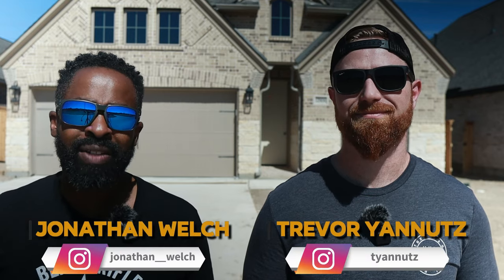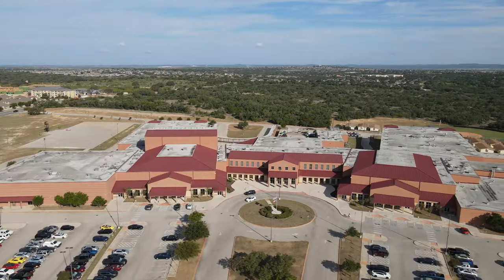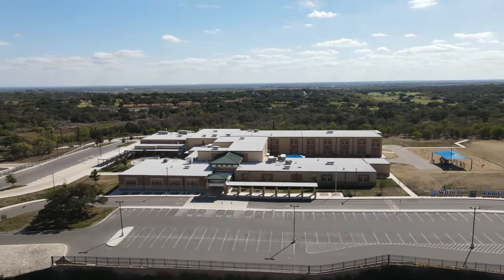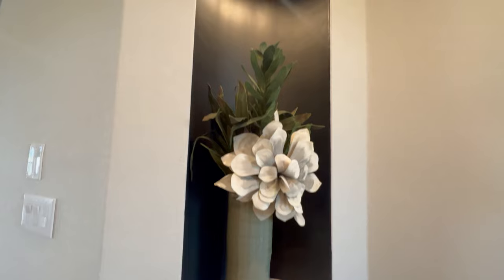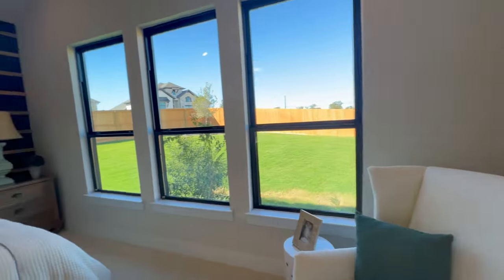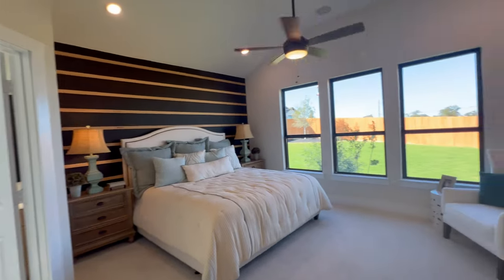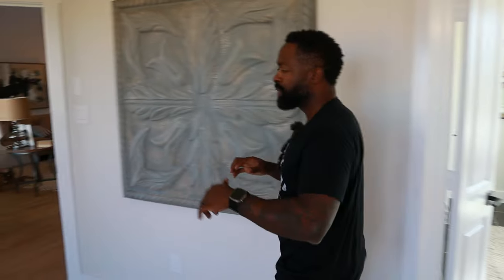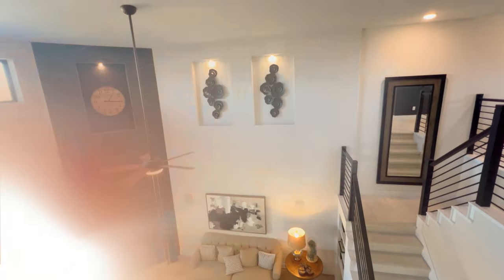The Masterplanned Community With The BEST Incentives In SAN ANTONIO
ARCADIA RIDGE is one of SAN ANTONIO'S largest new MASTERPLANNED COMMUNITIES with some of the BEST INCENTIVES out there right now. In this Video, we take you on a tour of one of SAN ANTONIO's Best,  New Masterplanned Communities that the far west side has to offer and show you an amazing Home built by Castlerock.

Join us as we explore This Awesome Home, discussing its unique features, spacious layouts, and the INSANE INCENTIVES that Castlerock Homes is offering right now. Whether you're in search of your dream home or simply curious about life in this vibrant community, this video provides an inside look at the homes and the lifestyle Arcadia Ridge has to offer.

Don't miss out on this opportunity to discover your future home or simply enjoy a virtual tour of this wonderful neighborhood.

🤔Thinking of buying a home in San Antonio Texas? Let us help!🤠

If this is your first time to this channel, and you want to know everything about eating, sleeping, working, playing, the good, and the bad of living in San Antonio, Texas, then subscribe▶ and tap the bell🛎 for notifications so you can be the first to know about the current market in San Antonio Texas.😁

We get calls and emails everyday from people just like you, looking for help buying a home in San Antonio, Texas and we absolutely love it.😍 Whether you are moving in 9 days or 90 days, give us a call☎, shoot us a text📝, or send us an email📨 so we can help you make a smooth move to San Antonio, Texas.🤠